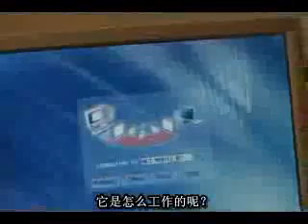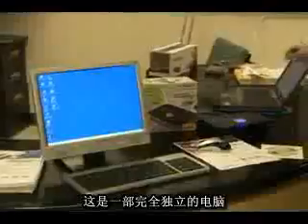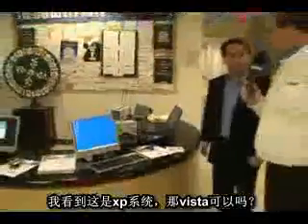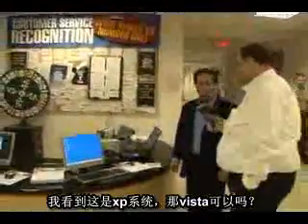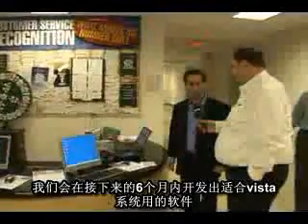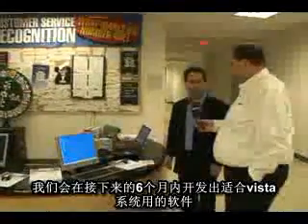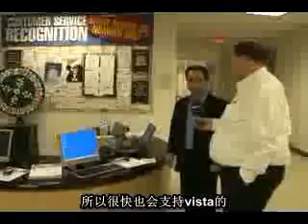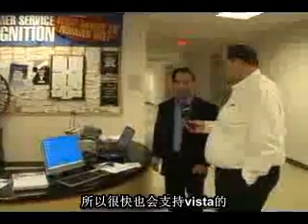迷你电脑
世界上第一款无cpu，无硬盘的迷你电脑，绝对是09年最新高科技的IT产品。原产地：美国
如果你想获得该款产品的更多信息，请登陆小店咨询：